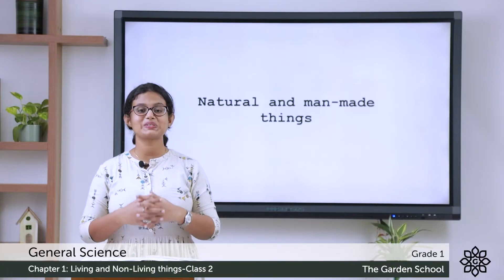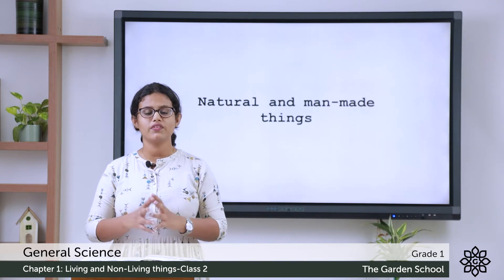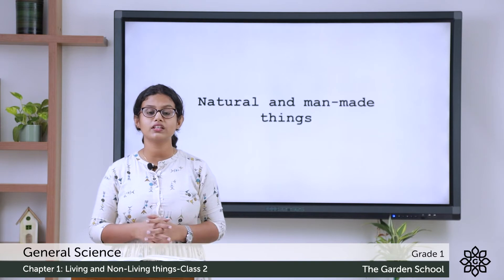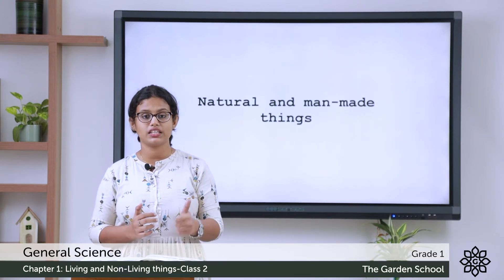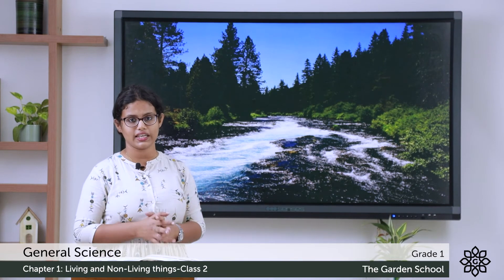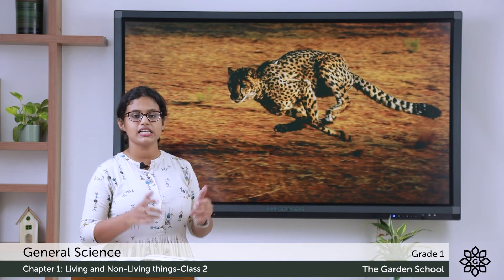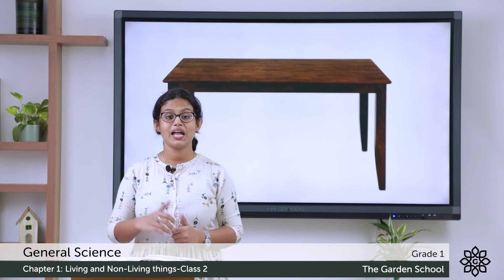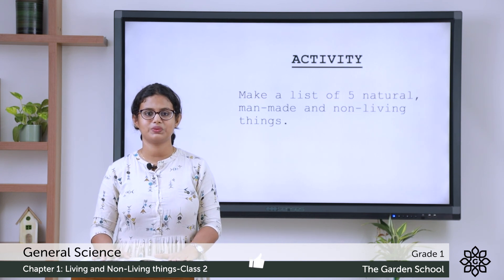Grade 1 General Science Chapter 1 Class 2 Natural and Man made things